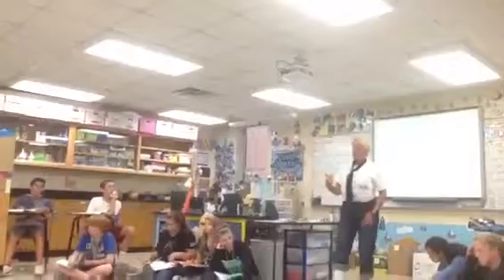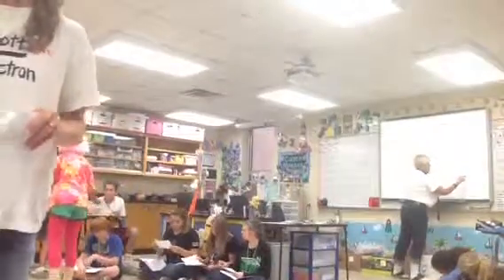Atoms family part 4